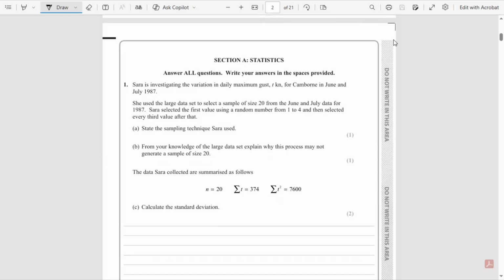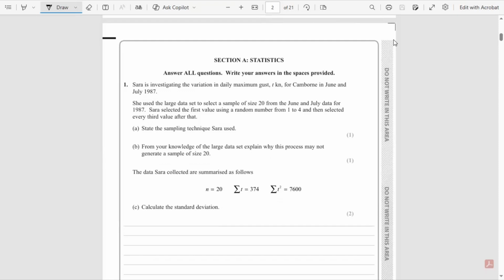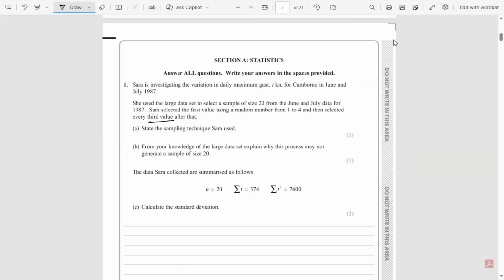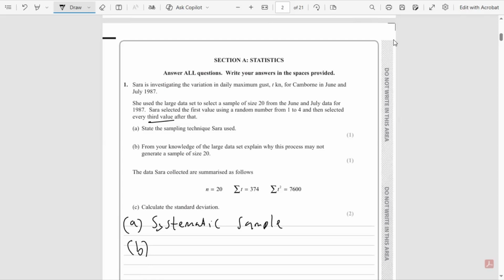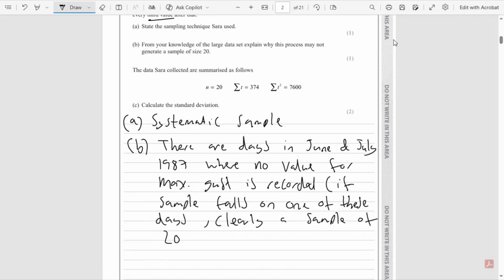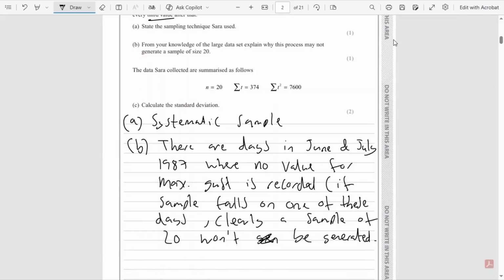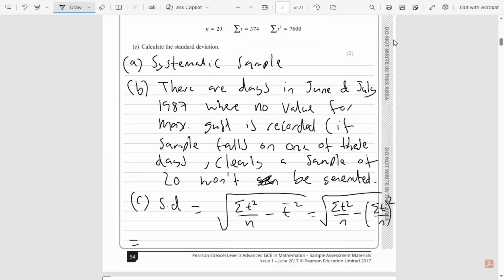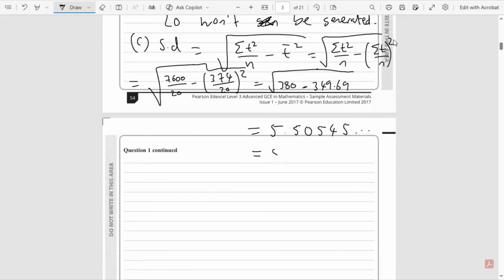Sampling Methods and Standard Deviation exam question (Edexcel A-level Maths)